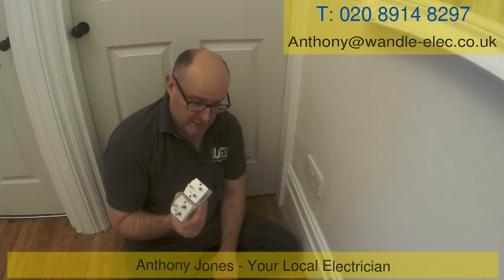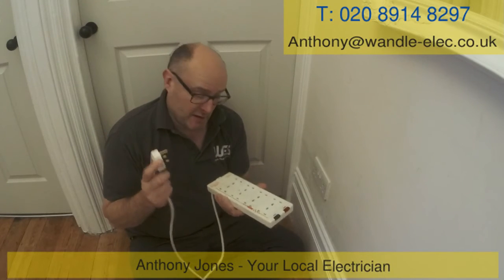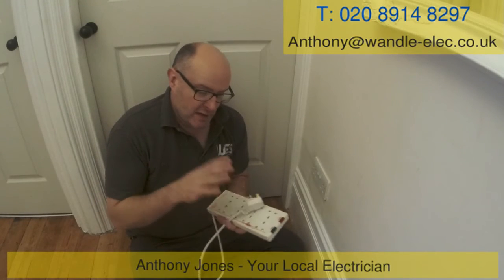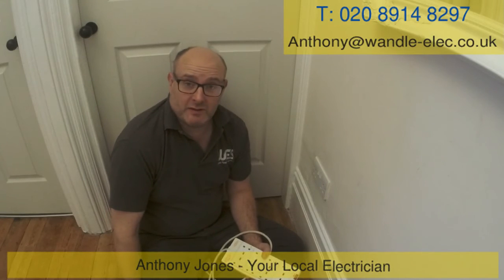Overloaded Sockets and Your Safety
Are you overloading your electrical sockets?  Take a look at my video that discusses plug splitters and extension lead plus other safe ways of increasing the amount of appliances you can plug in.